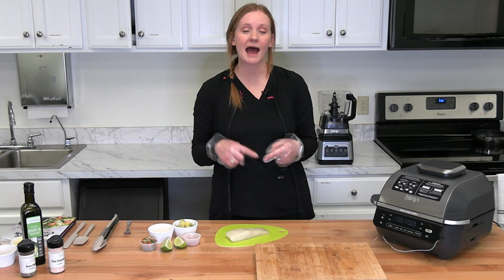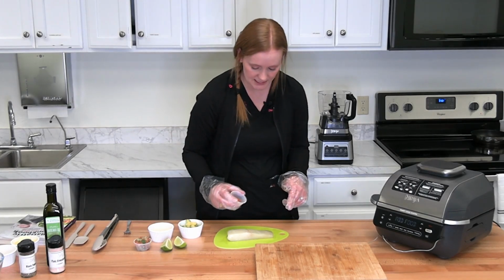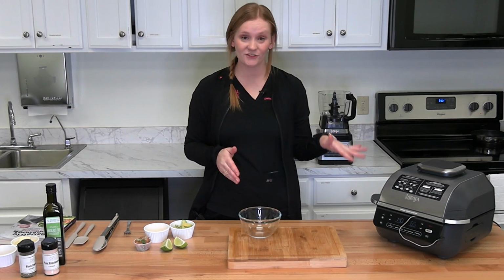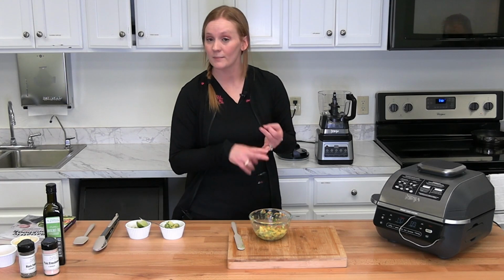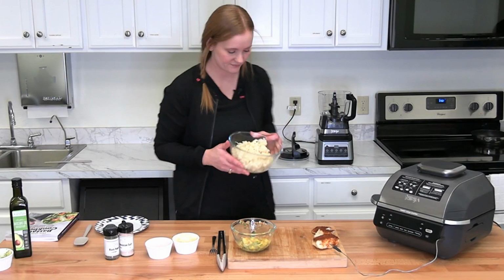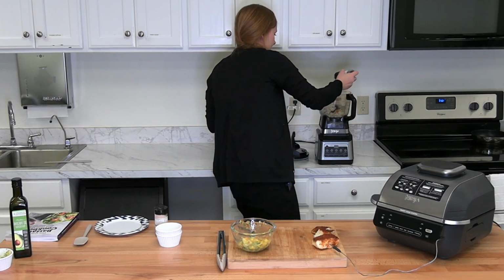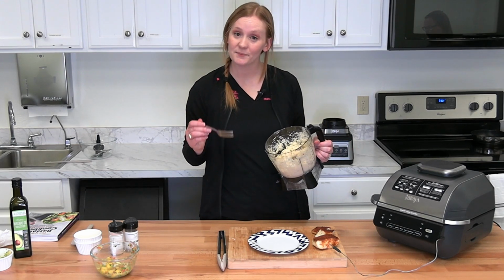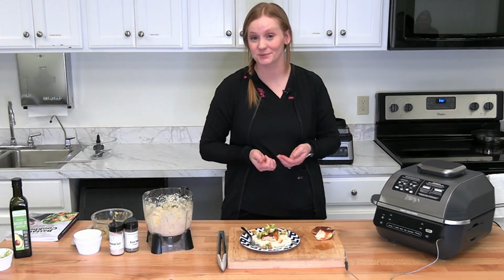Cooking with Chelsey: Halibut with Mango Avocado Salsa and Garlic Parmesan Cauliflower Mash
In the Kitchen today, Chelsey cooks nutrient dense Halibut topped with Mango Avocado salsa.  She also makes cauliflower mash that uses parmesan and toasted garlic to send this mash over the top in flavor.  Give these recipes a try and let us know what you think!
Just as a side note-
Halibut is High in omega-3 fats to benefit your heart, high in B vitamins to help with energy and metabolism and can be protective against heart disease, high in magnesium to benefit your muscles and nerves and metabolism, and high in selenium to help with thyroid function and prevent cell damage.  It's an incredible fish!

Halibut
1 Halibut Filet
1 tbsp cumin
1 tbsp chili powder
1/2  tbsp onion powder

Coat Halibut in avocado oil.  Mix the spices together and Rub on fish to coat.  Heat Grill to 500 and cook for 3-4 minutes per side.  If your fish is thin, it will take less time.  Cook until fish is opaque and flakes easily with a fork.

Mango Avocado Salsa
1/2 cup diced mango
1/4 cup diced avocado
1/4 cup finely chopped red onion
1/3 cup finely diced cherry tomatoes
2 tbsp chopped cilantro
2 tbsp lime juice
1 teaspoon chopped jalapeno

*Shortcut-Buy premade Pico and add mango.  Your local grocery store might sell fresh mango salsa in the produce section.